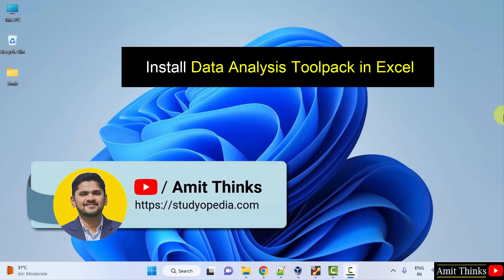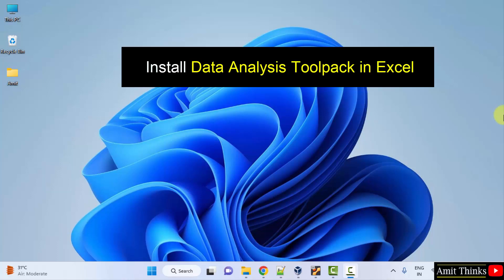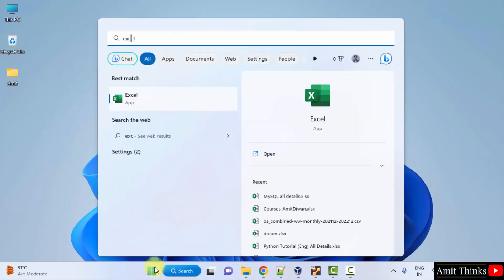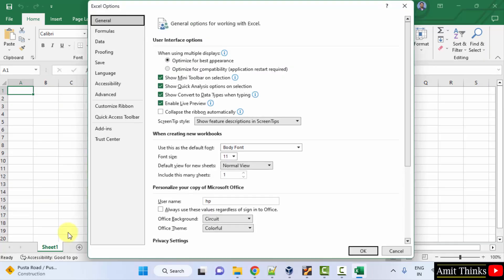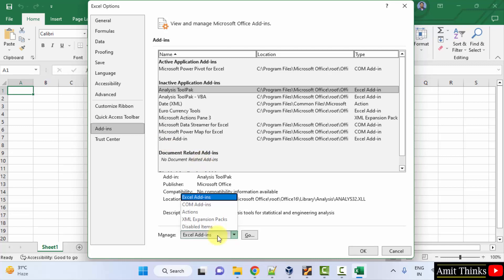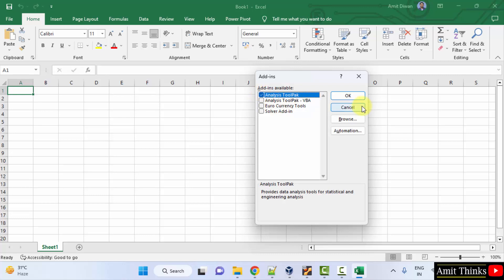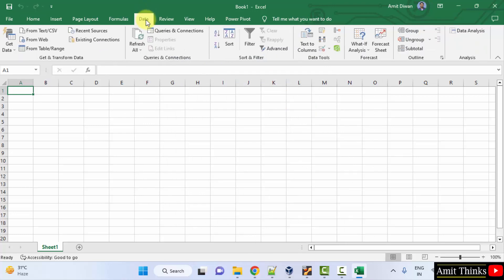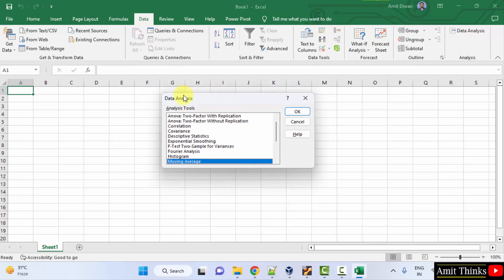How to Install Data Analysis Toolpak in Microsoft Excel | Amit Thinks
In this video, learn how to download and install Data Analysis Toolpak in Excel.